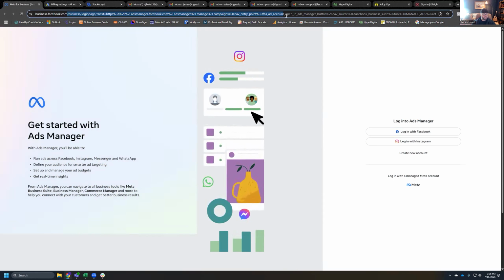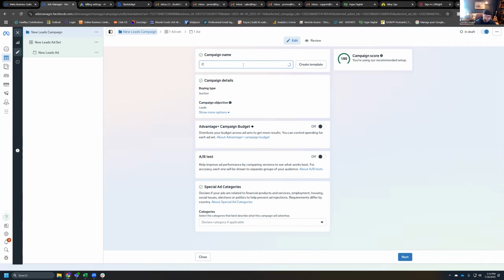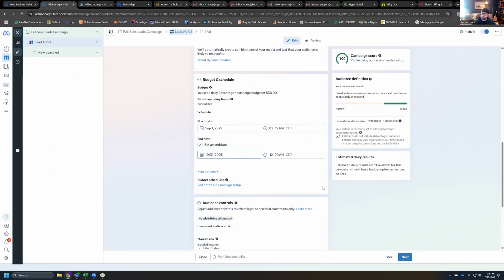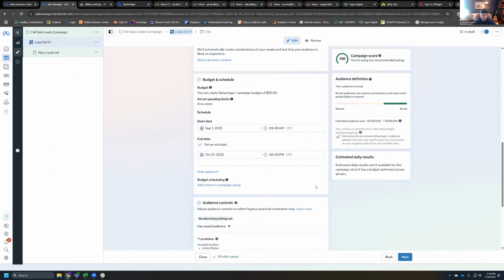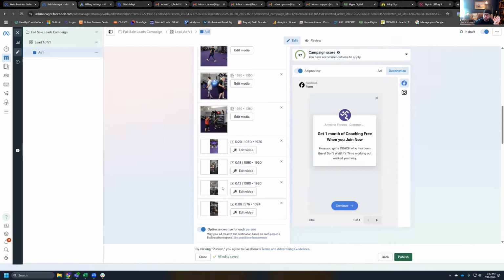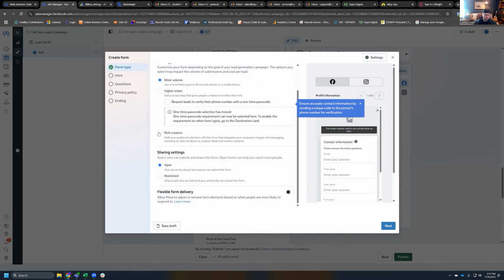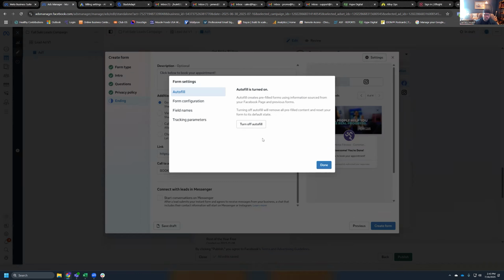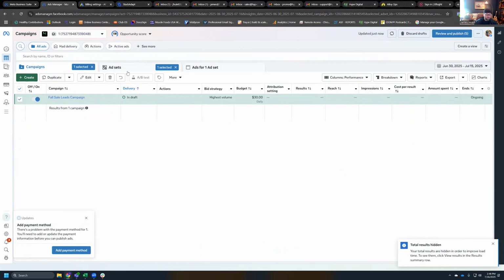4k lead ads tutorial